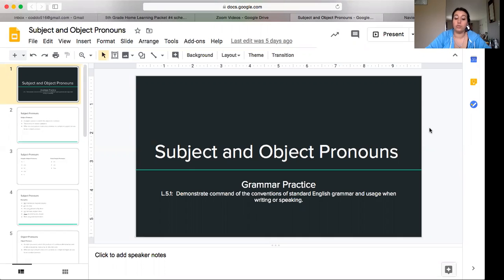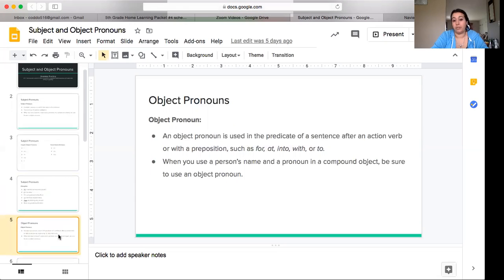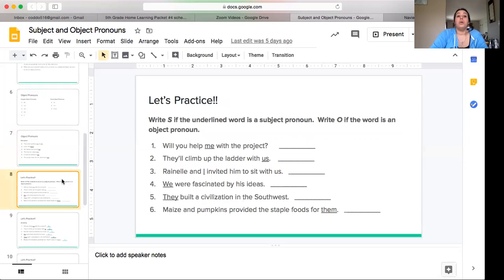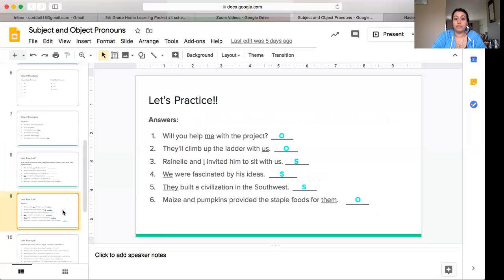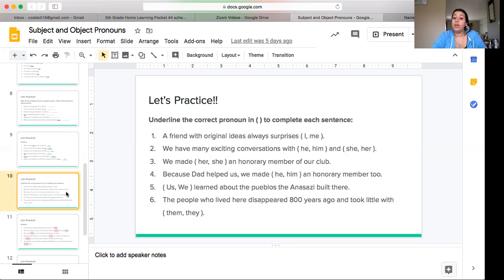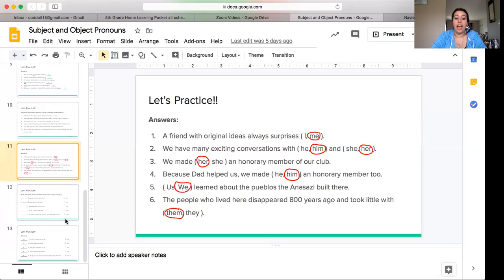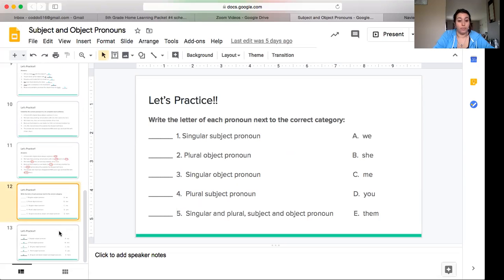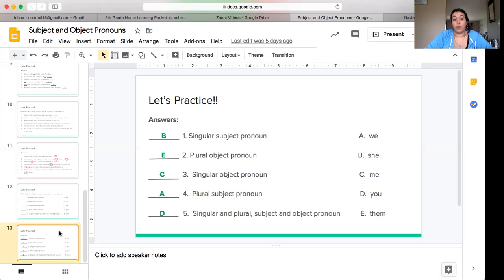Subject and Object Pronouns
CPA 5th Grade Grammar Lesson #5:  Subject and Object Pronouns